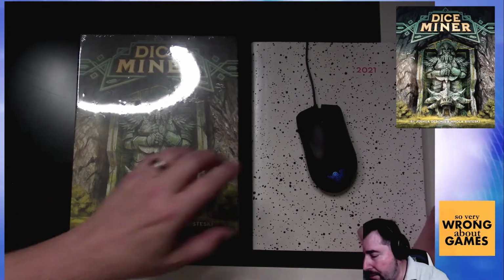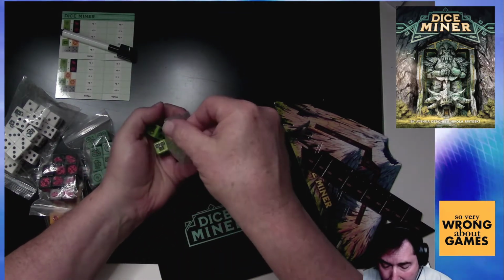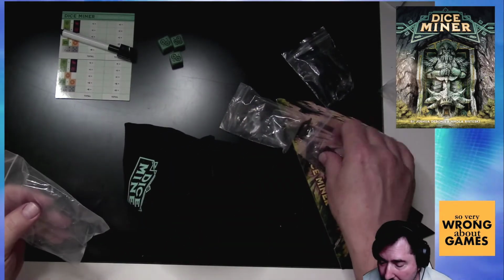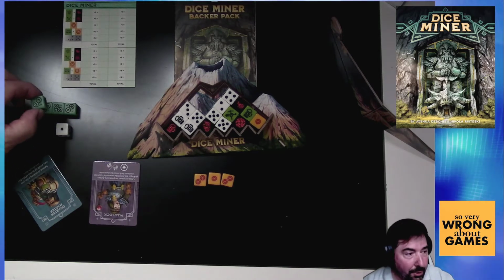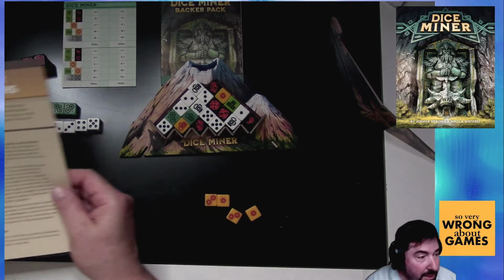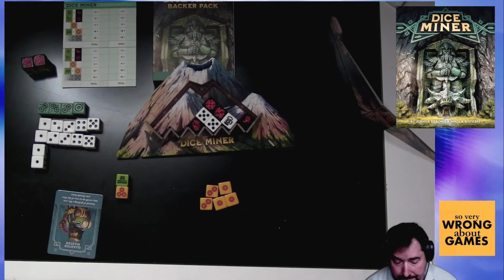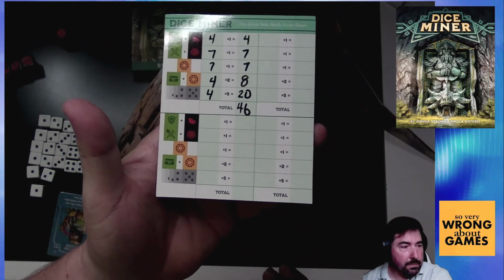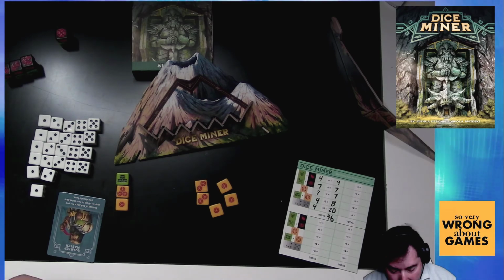Unboxing Dice Miner and solo play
So Very Wrong About Games unboxing Dice Miner and solo play